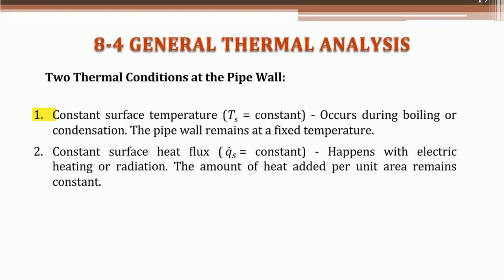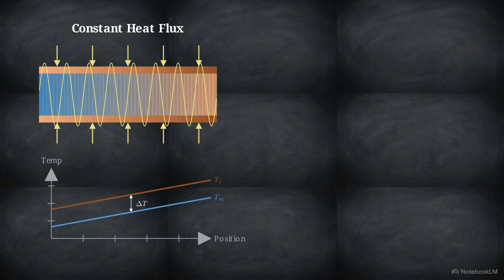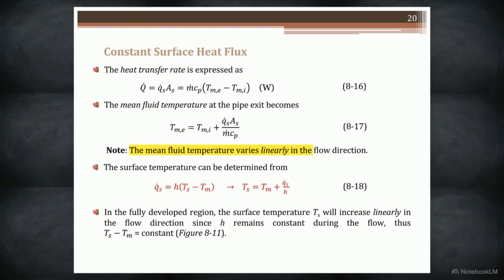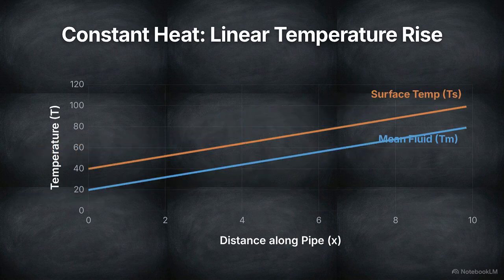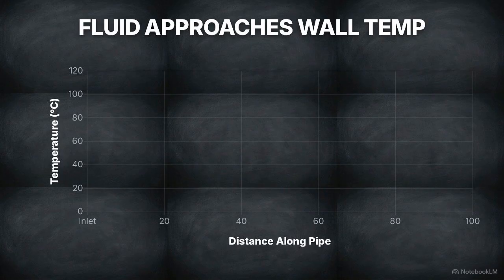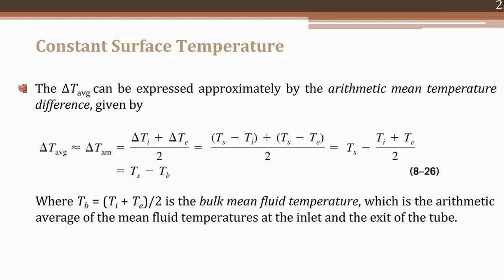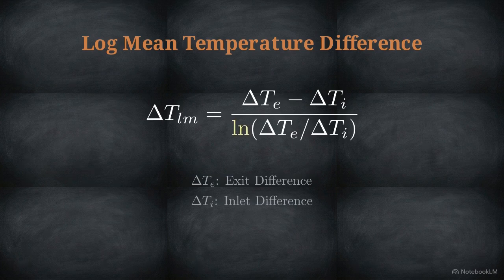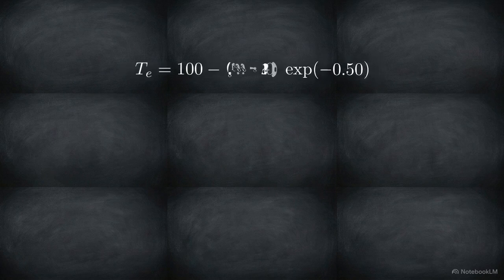CHAPTER 8 - INTERNAL FORCED CONVECTION (PART 3)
GENERAL THERMAL ENERGY ANALYSIS